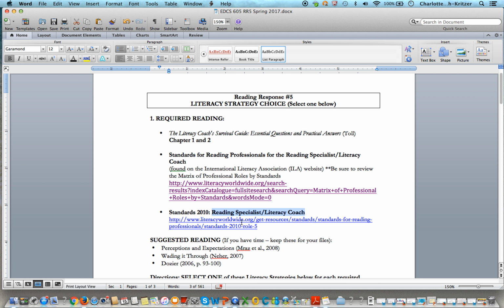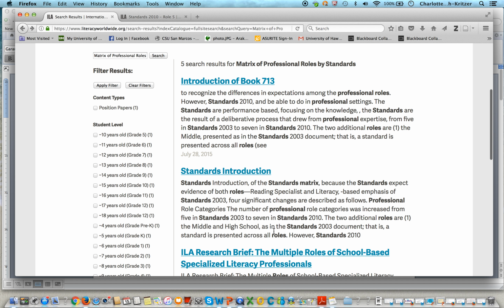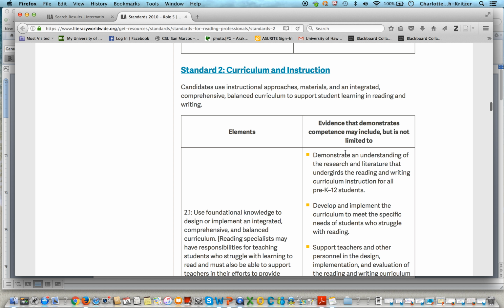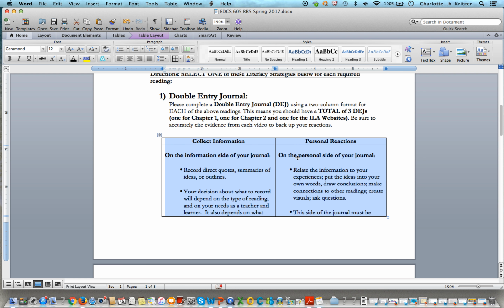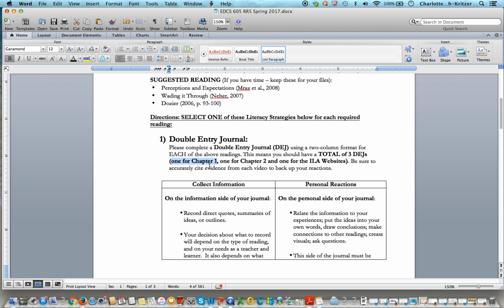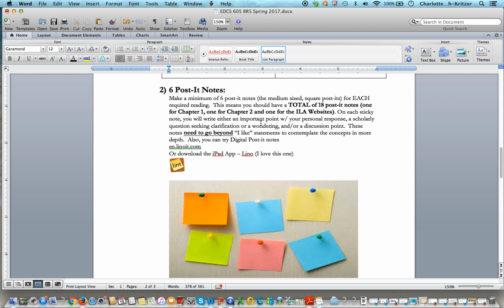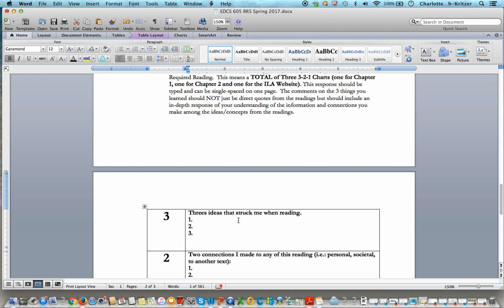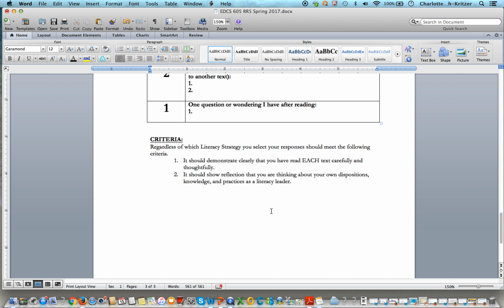EDCS 605 RR5